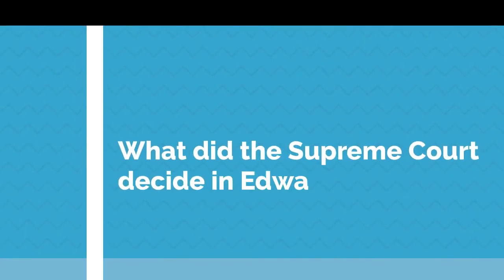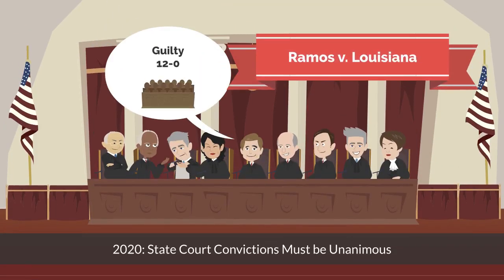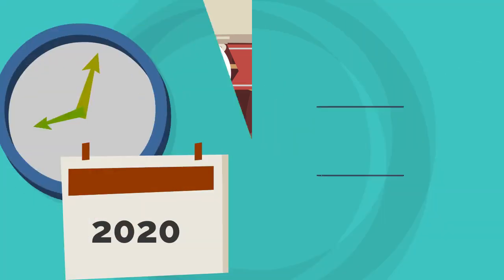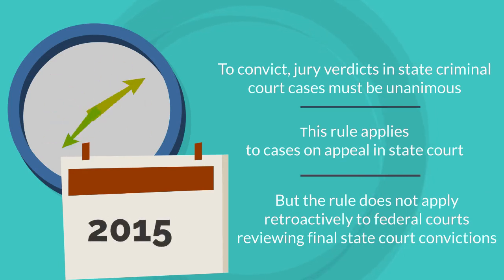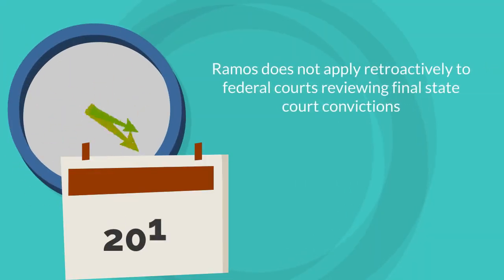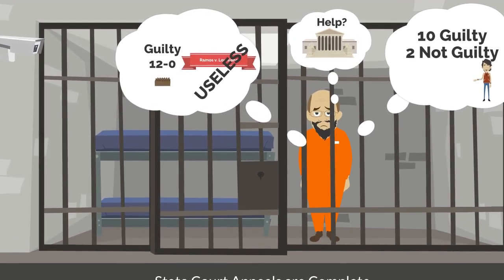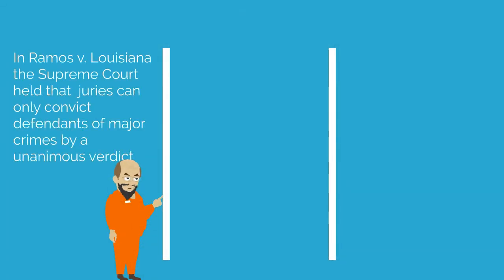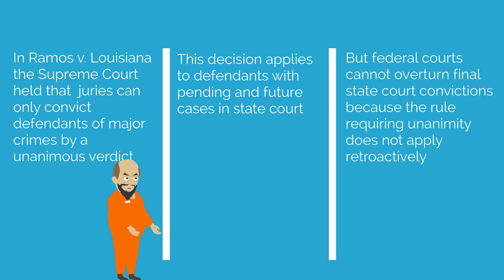What did the Supreme Court decide in Edwards v. Vannoy?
This case introduces the 2021 decision in Edwards v. Vannoy where the Supreme Court of the United States held that Ramos v. Louisiana does not apply retroactively to federal courts reviewing final state court convictions.